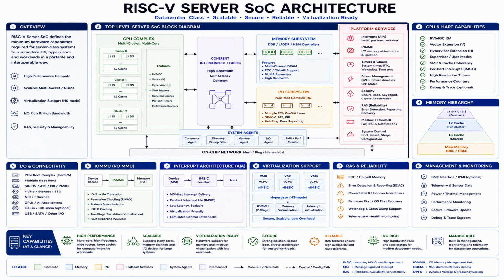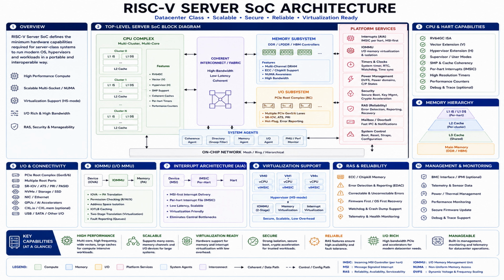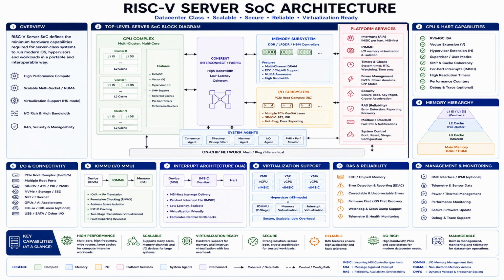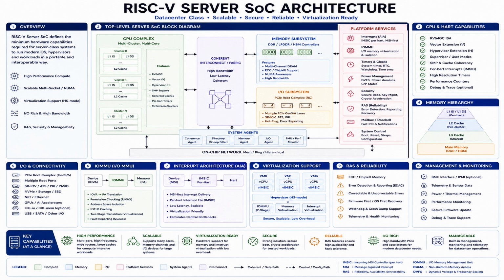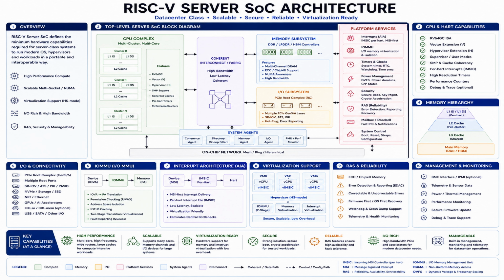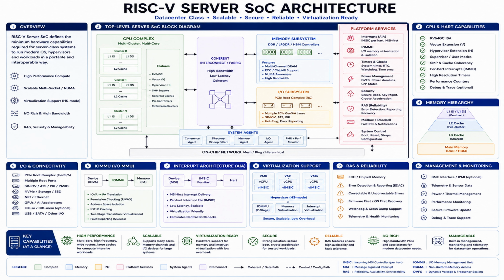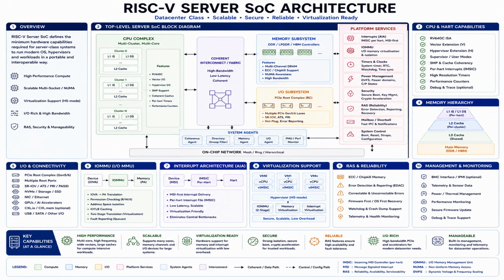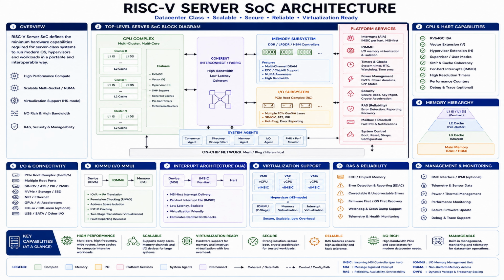RISC-V Server SoC Overview | Embedded Systems AI LLC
Description:
A deep-dive visualization of the RISC-V Server SoC specification.

This video provides a high-level architectural overview of the Server SoC framework, designed to help developers and hardware engineers navigate the complexities of the RISC-V ecosystem.

Note on Viewing: Due to the intricate level of detail in these architectural diagrams, it is highly recommended to watch this in 4K resolution on a large monitor. This ensures all system components and interconnects are legible, allowing for a better grasp of the system as a whole.